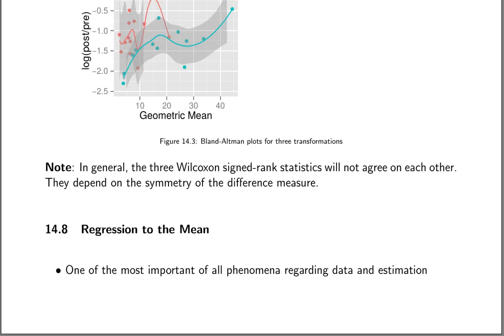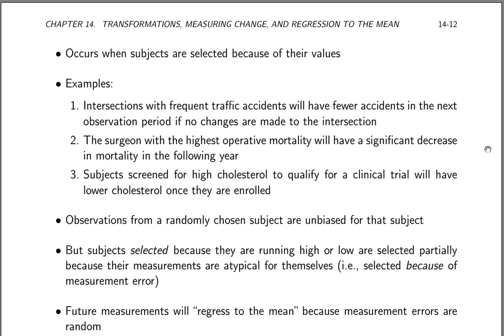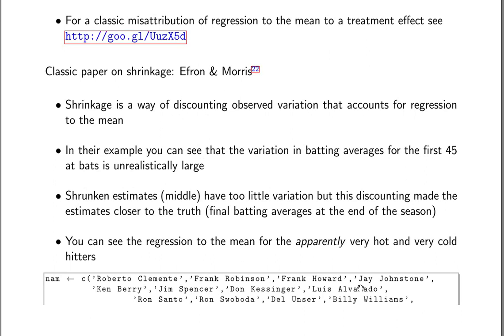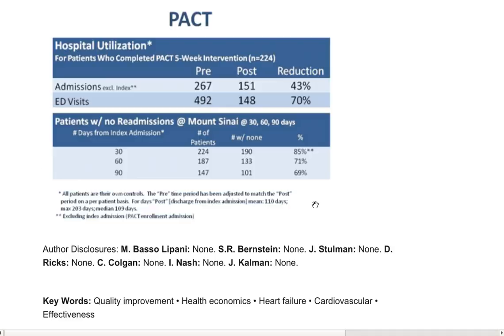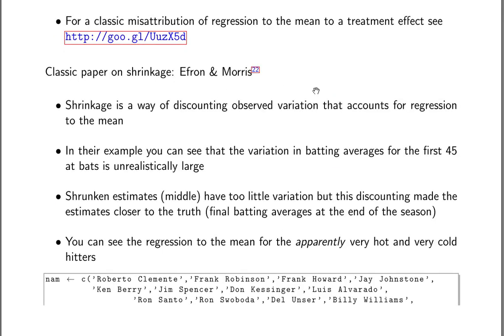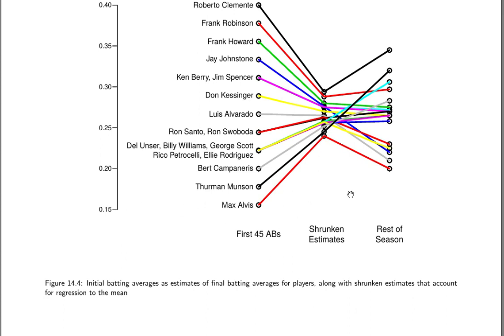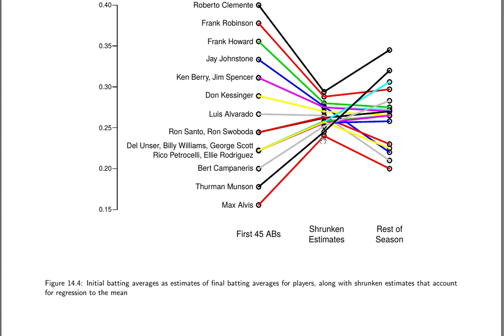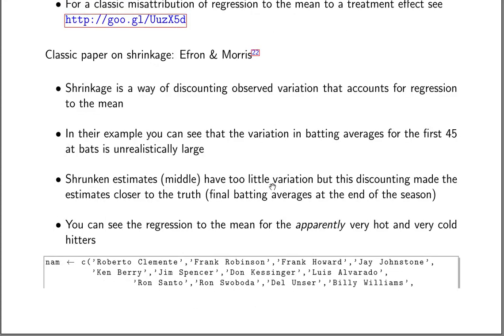Regression to the Mean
This is a discussion with examples of what is regression to the mean and what can cause it.  Regression to the mean is one of the most important data phenomena.  This material is taken from Biostatistics for Biomedical Research, available